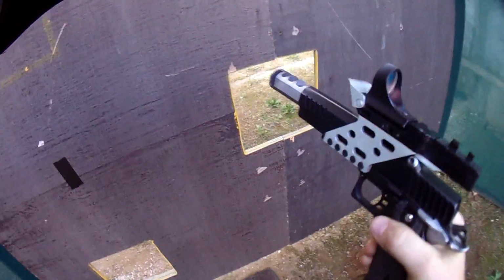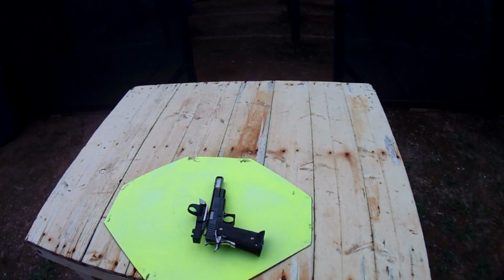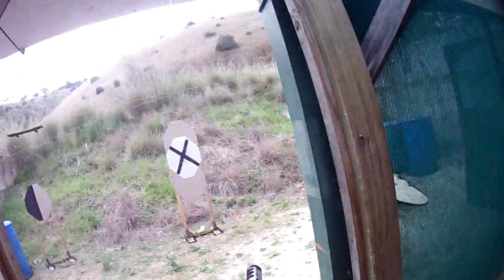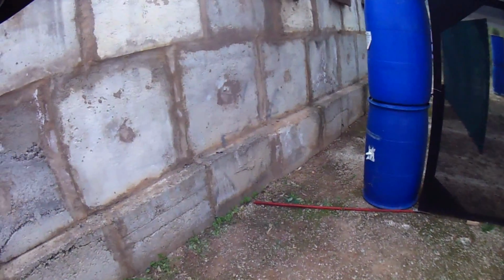IPSC SA STATE MATCH May 18th 2014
Shooting a state Match in the Adelaide Hills. Finished in 1st place B grade. Had a great match at the Para Club.